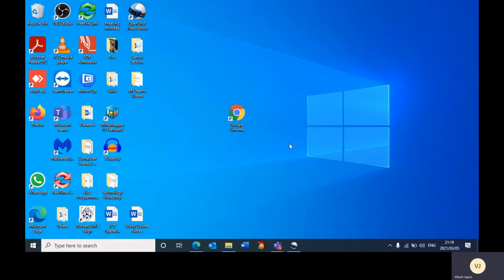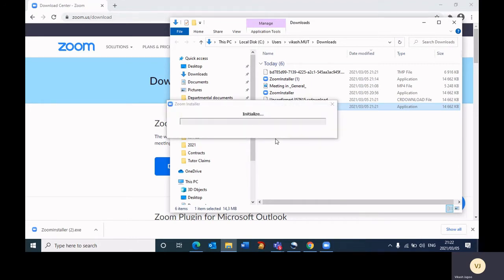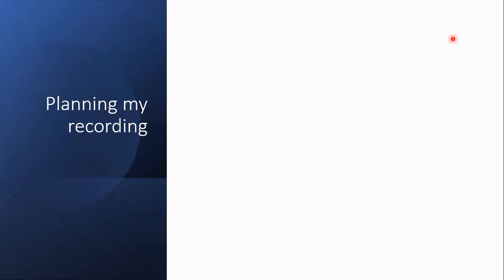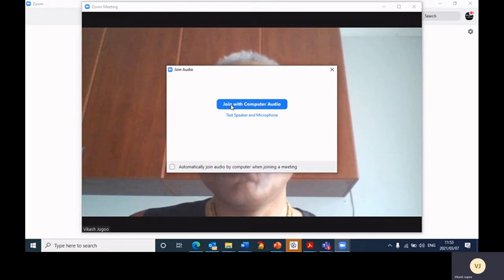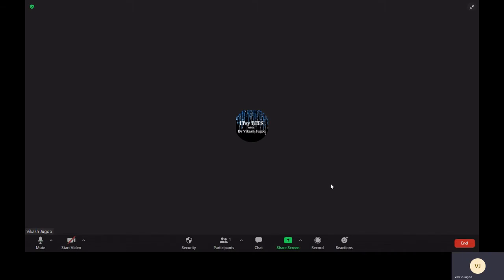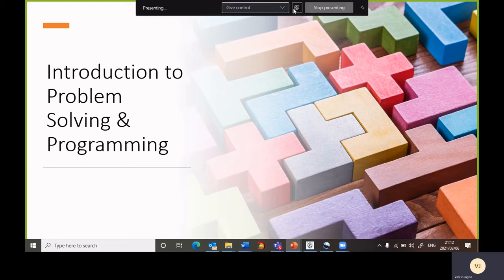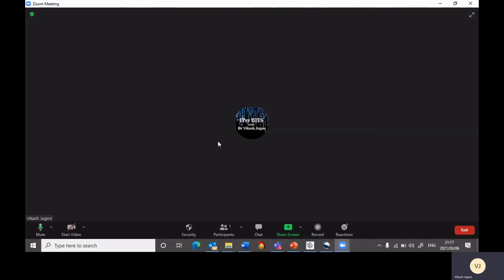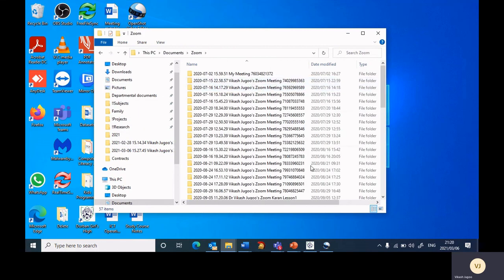How to record a video using Zoom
In this video you will learn how to use ZOOM to record a video